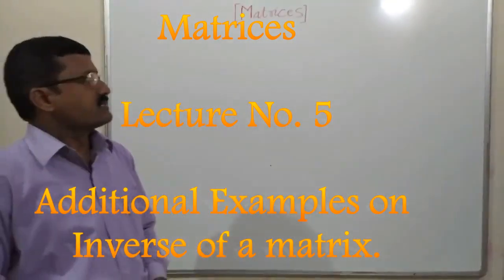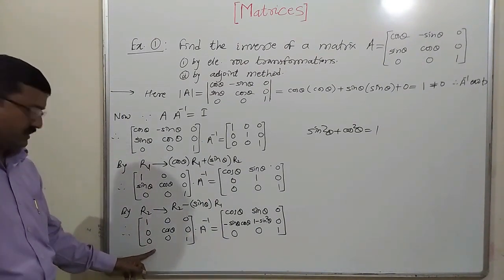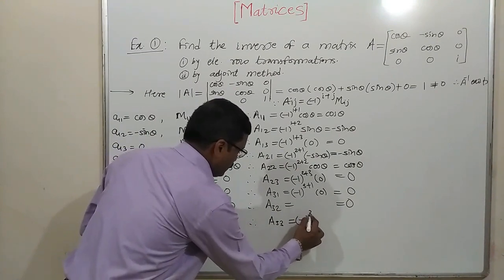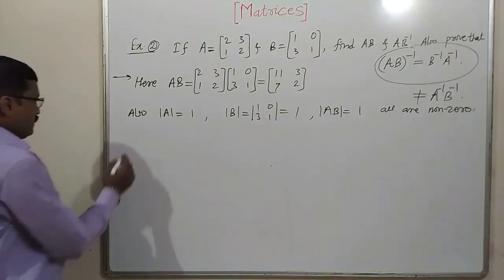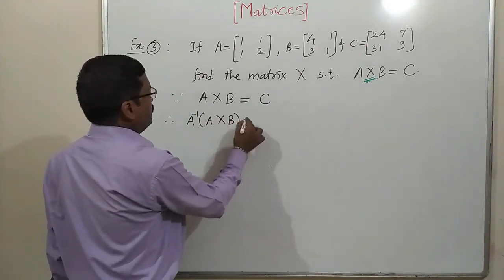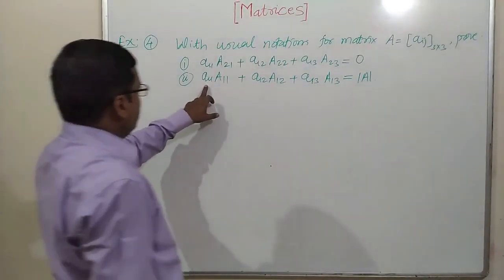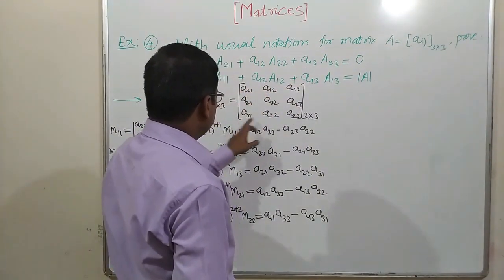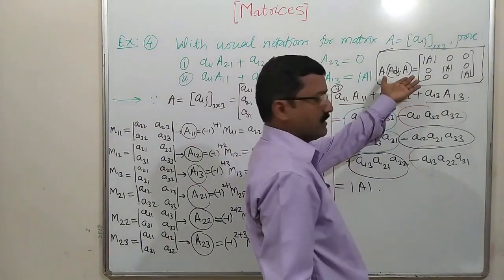Matrices # Lecture No. 5 # Additional examples on Inverse of a Matrix # by VLS MATHS E-CLASS...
This video is from VITTHAL SAKUNDE MATHS E-CLASS for the students of mathematics (12 science and commerce), who have keen interest in solving  examples by elementary transformations & adjoint method.